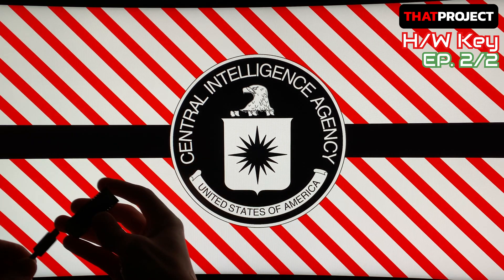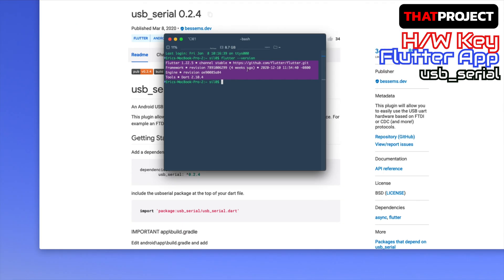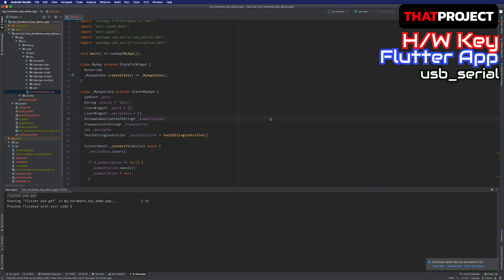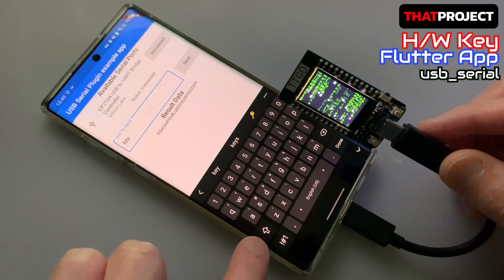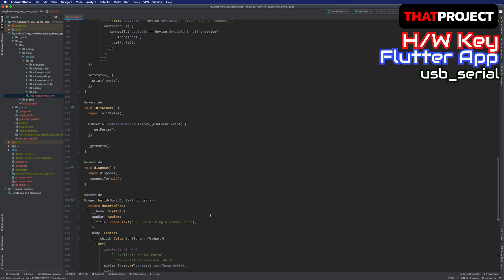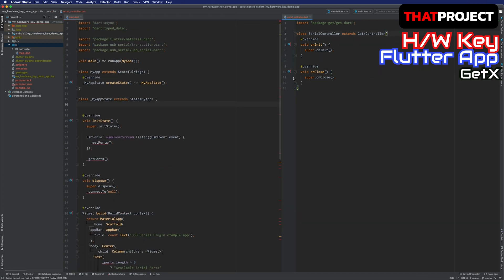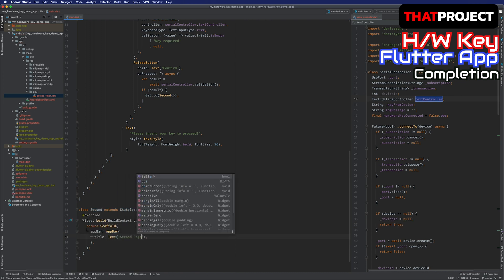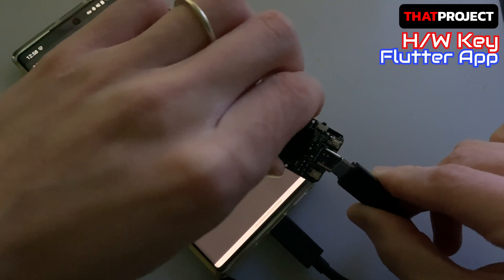[ESP32 TTGO] My hardware key to operate my app (Ep.2/2 - Completing Flutter App)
Let's try to make a very unique system. The system consists of an App and a Hardware key. The Hardware key is always required to operate the App.
In this video, I'll show you how to complete the app to connect hardware through a USB port.
For your information, this is for Android only. iOS requires MFI-certified hardware for communication over the external port.